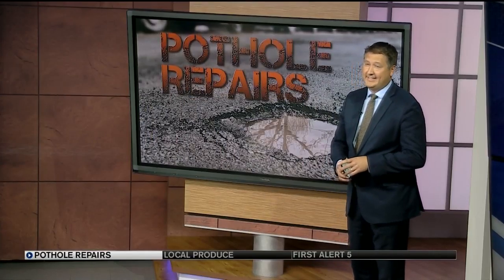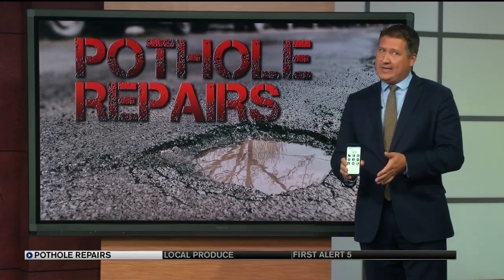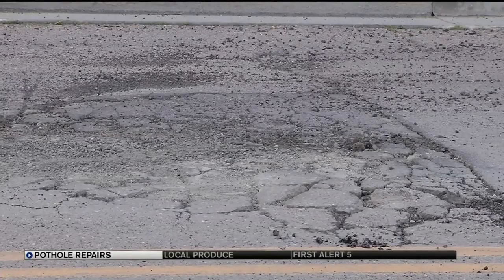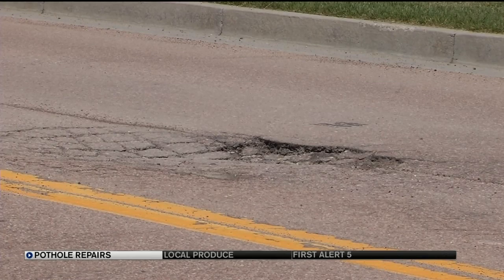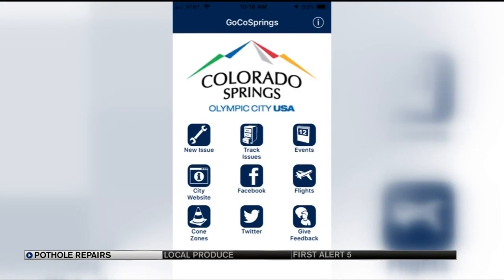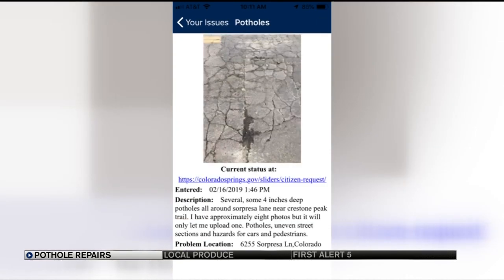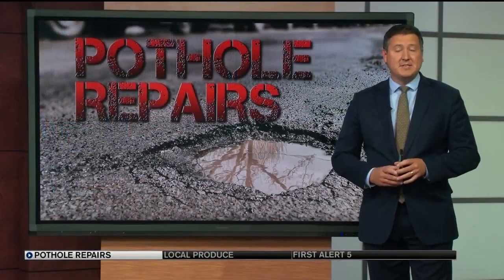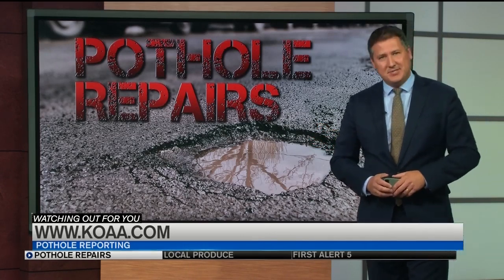Bug in city app prematurely shows pothole work as finished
Reporting a pothole in the City of Colorado Springs is as easy as snapping a picture with your smartphone and sending a message. But News 5 viewers helped us to discover a flaw in the City’s GoCoSprings app that makes it look like the work is finished when it really isn’t.